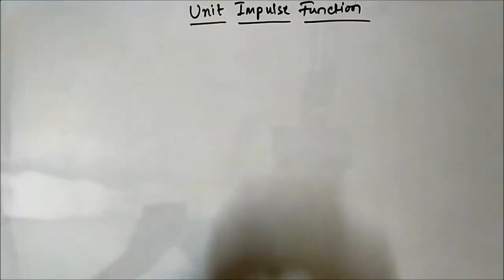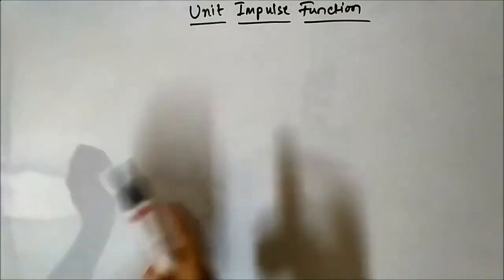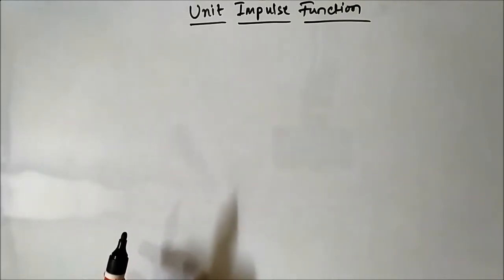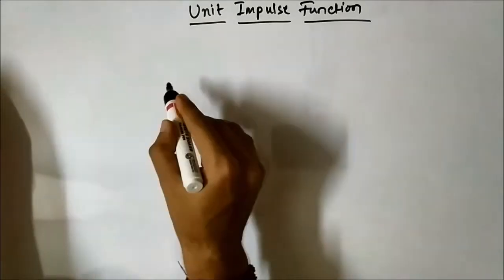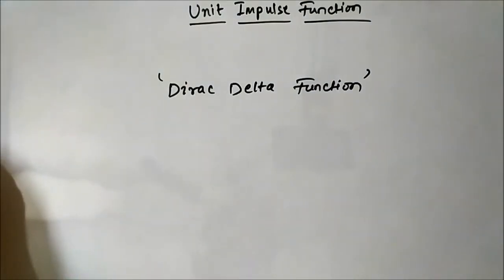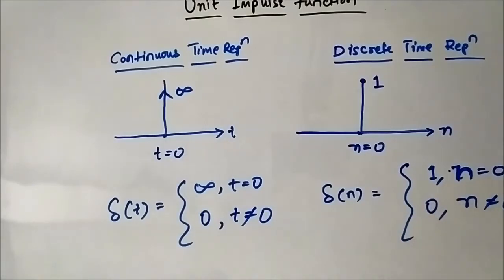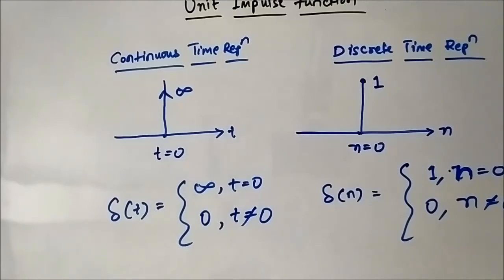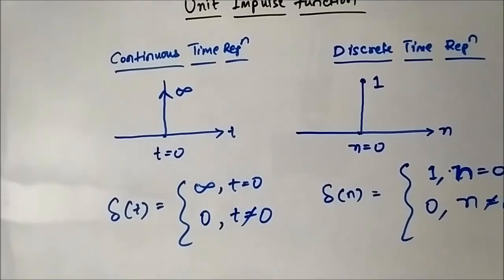Elementary Signals | Unit Impulse Function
This video explains in detail about the unit impulse signal function.